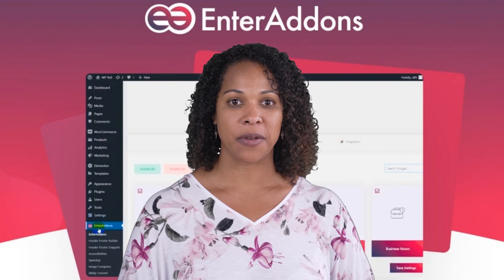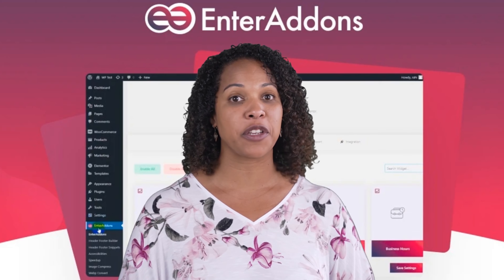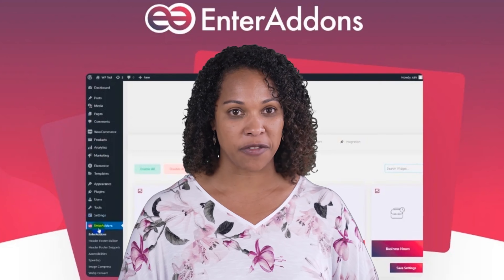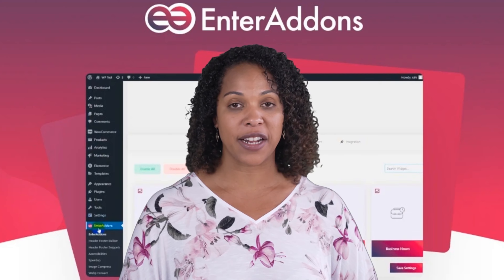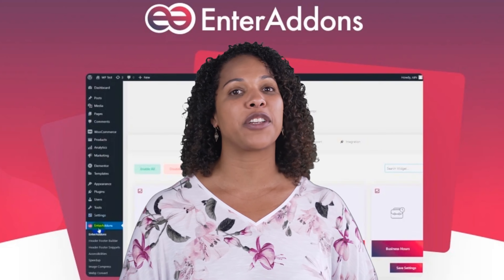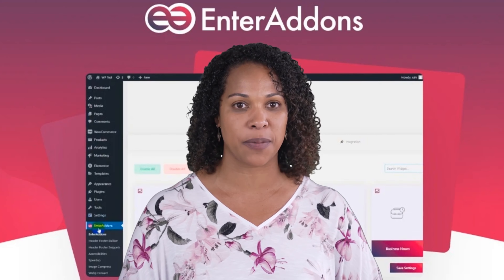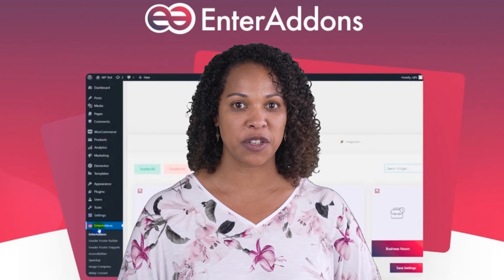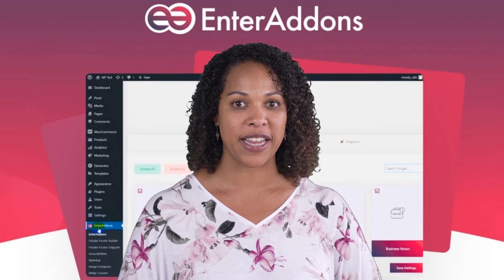Enter Addons Review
Check out this link to see the current price of Enter Addons